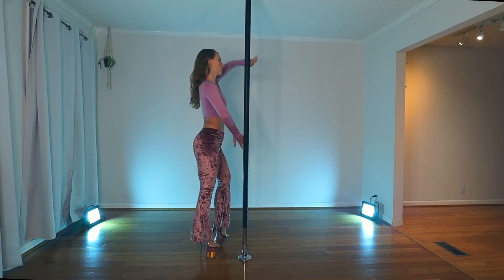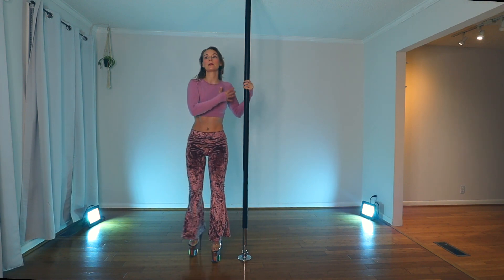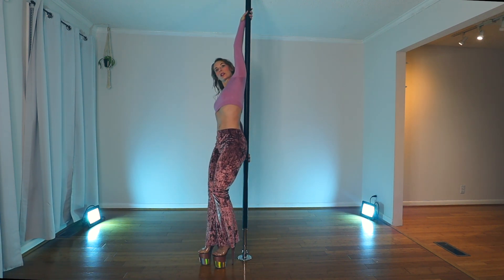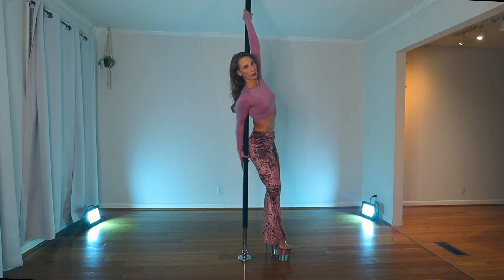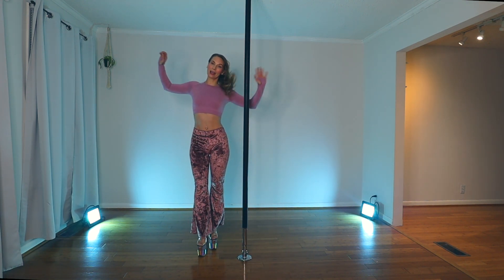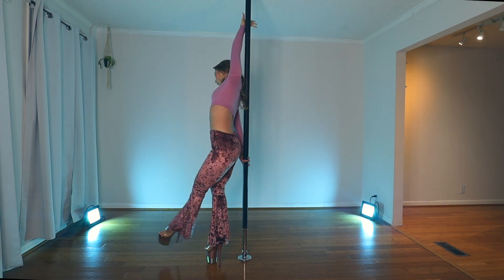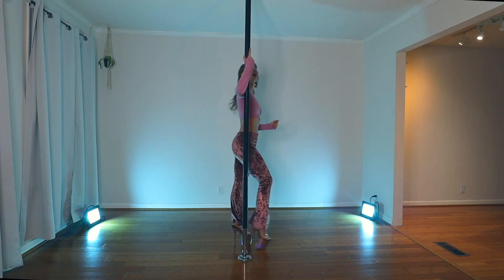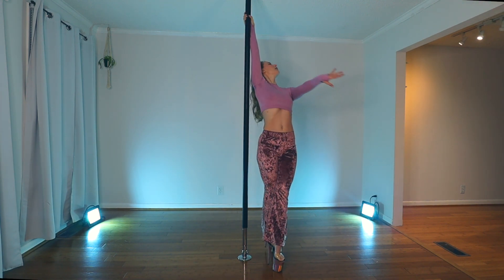Learn to Pole Dance - Tips for Reverse Grab Spin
I am dancing on a 45mm Silicone X Pole Xpert Pro. You can only wear clothes with silicone poles. Shop X Pole below:

My outfit is from Amazon and is listed in my shop.